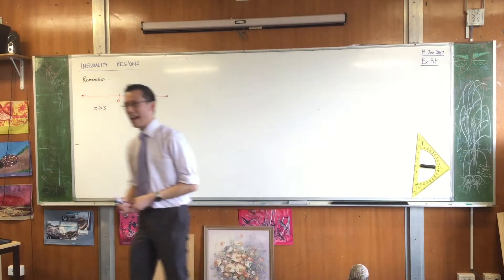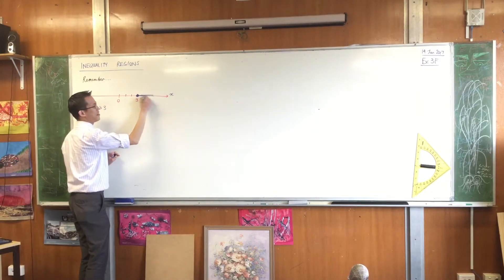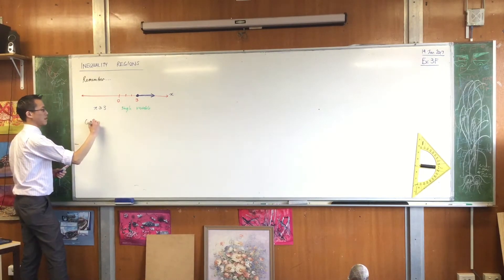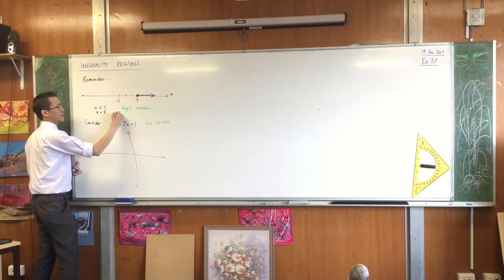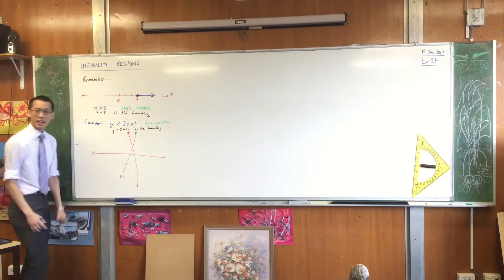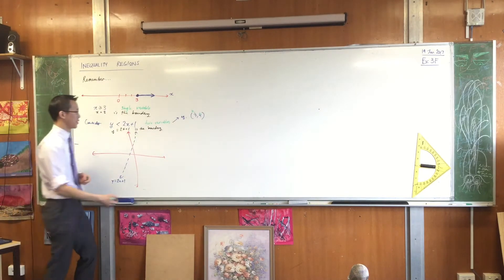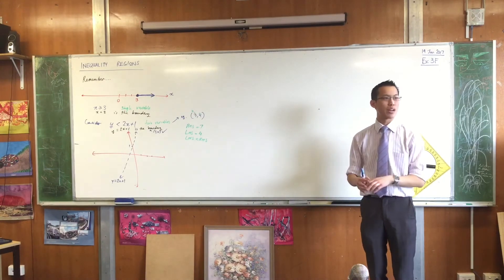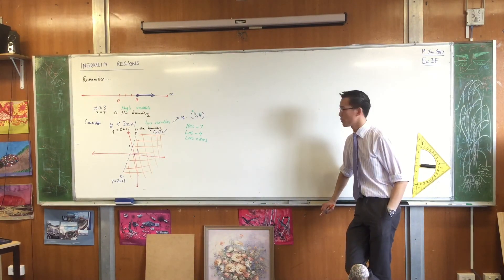Inequality Regions (1 of 3: Comparison to 1-dimensional inequalities)